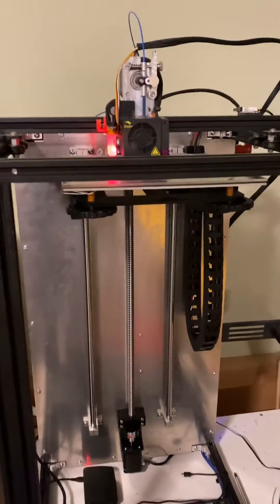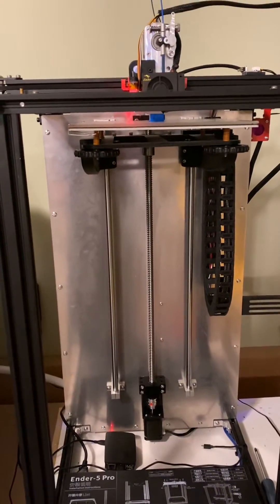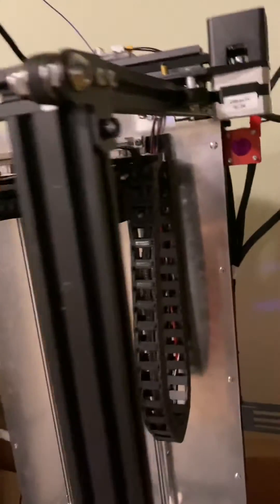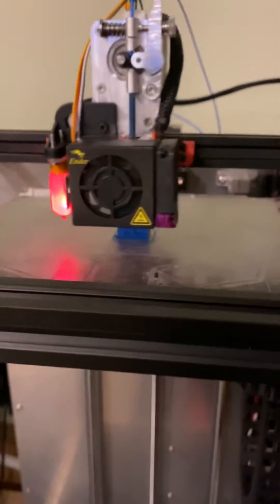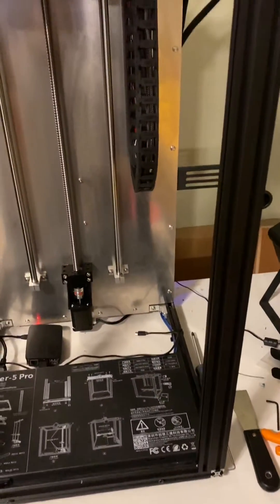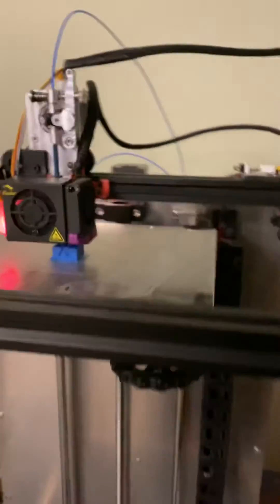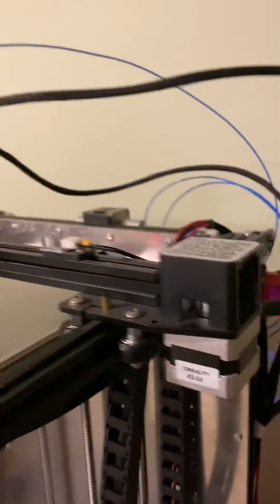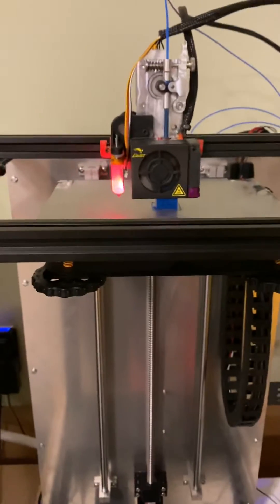Ender5 Pro upgrade and Duet2 Wifi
I have finally completed the upgrade to my Ender5 Pro. I increased the Z-axis to 500mm, added a bigger stepper motor for the Z, and converted over to the Duet2 wifi.

In this video I give a quick overview of the upgrades while it is printing a calibration cube.